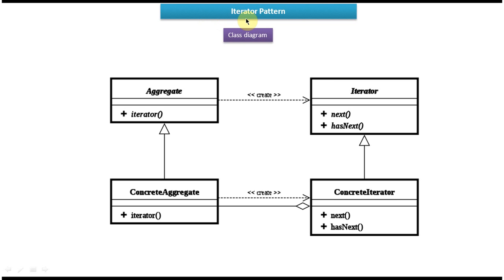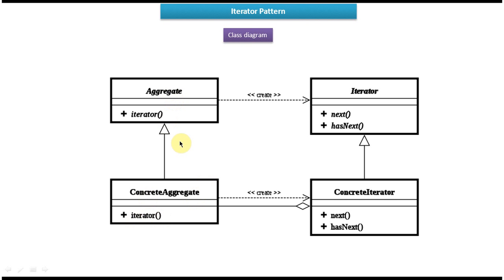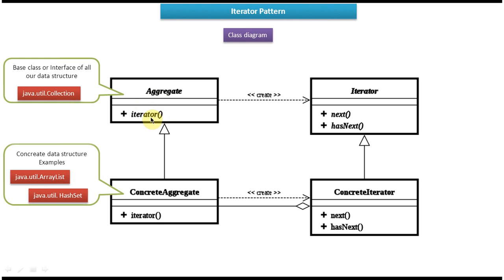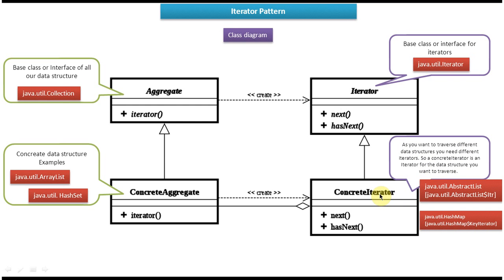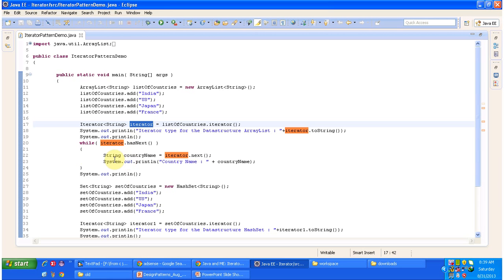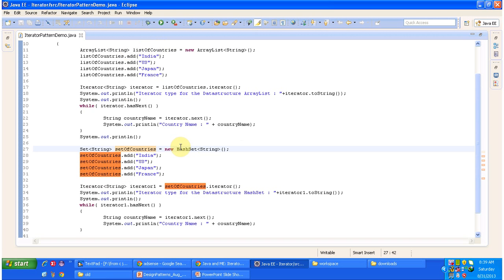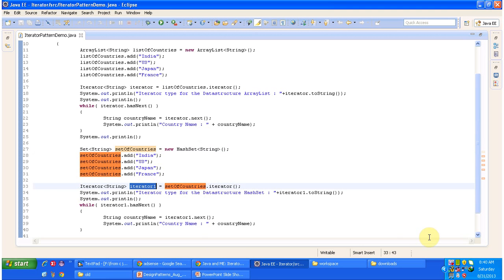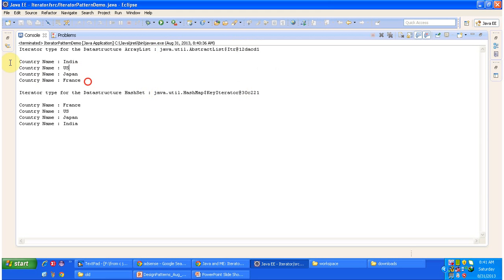Iterator Design Pattern Implementation: Best Practices and Examples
In this video, we'll dive into the implementation of the Iterator design pattern, providing you with practical guidance and examples to effectively incorporate this pattern into your software projects.

The Iterator pattern is a behavioral design pattern used in software development to provide a way to access the elements of a collection sequentially without exposing its underlying representation. Implementing the Iterator pattern allows you to iterate over collections in a uniform manner, regardless of their specific implementation details.

In this tutorial, we'll cover the following key aspects of implementing the Iterator design pattern:
- Explanation of the Iterator pattern and its purpose in software development
- Different approaches to implementing iterators, including external and internal iterators
- Code examples demonstrating how to implement iterators in various programming languages such as Java, Python, and C++
- Best practices and considerations for implementing iterators effectively
- Real-world scenarios and use cases illustrating the application of the Iterator pattern

Whether you're a beginner or an experienced developer, understanding how to implement the Iterator pattern is essential for building efficient and maintainable software applications.